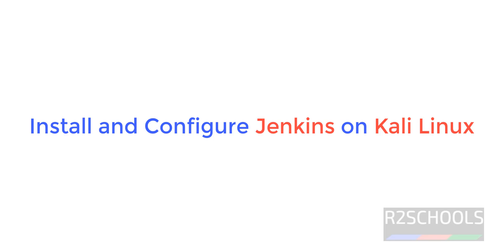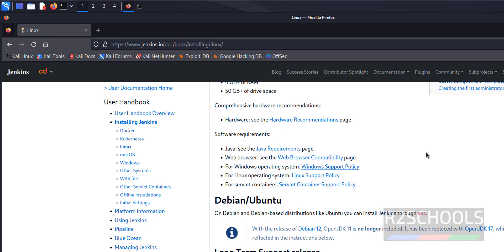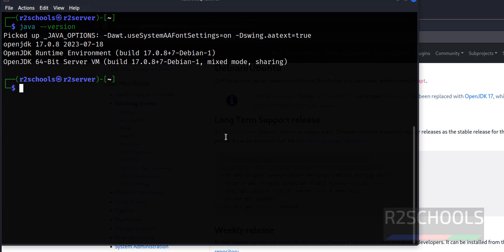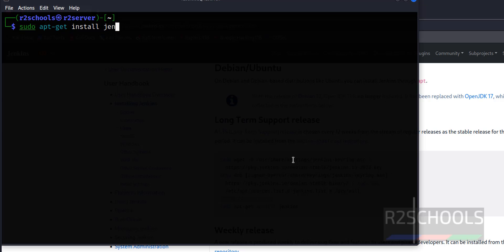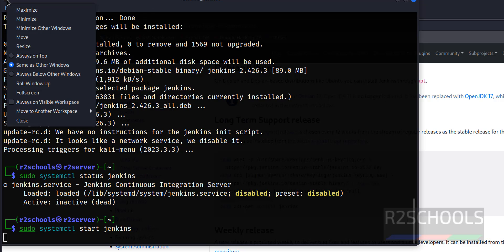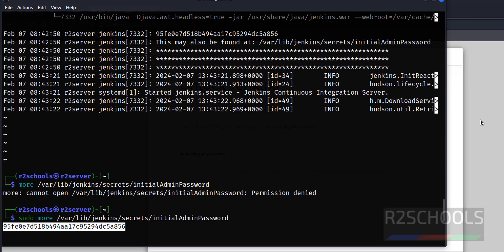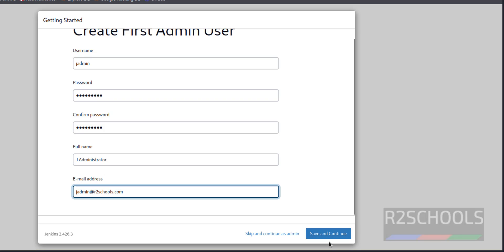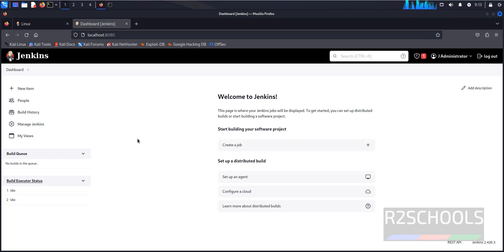7. How to install and configure Jenkins on Kali Linux | 2024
In this video, we have installed How to install and configure Jenkins on Kali Linux step by step.

How to install and configure Jenkins on Kali Linux,
how to install jenkins on Kali Linux using war file,
how to install jenkins on Kali Linux using terminal,
how to install jenkins on Kali Linux server,
how to install jenkins on Kali Linux vm,
how to install jenkins on Kali Linux using docker,
Jekins Install Kali Linux,
Jenkins Install Guide,
DevOPS Tutorials,
CICD Tutorials,
CICD Jenkins Install on Kali Linux,
CICD Jenkins Install in Kali Linux,
CICD Jenkins Install on Linux,
CICD Jenkins Install in Linux,
Jenkins Pipeline,
Jenkins Complete Tutorials for beginners,
Jenkins Tutorial for Beginners,
jenkins Tutorials for beginner,